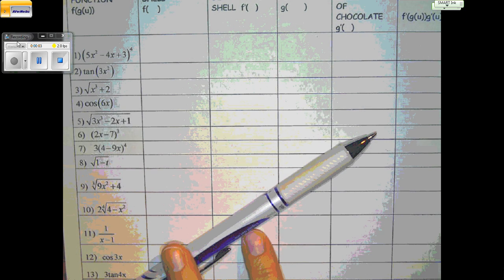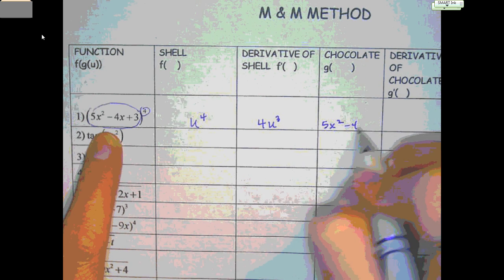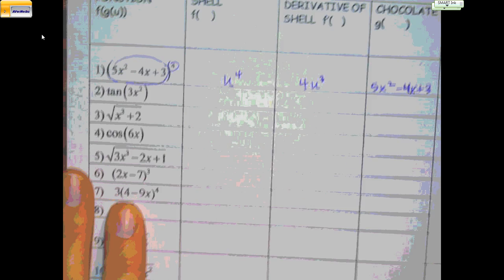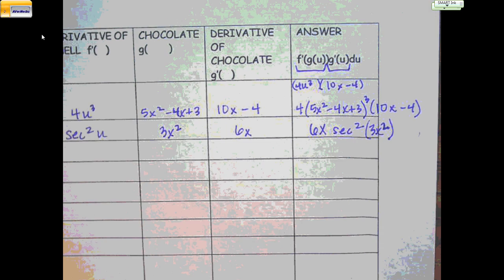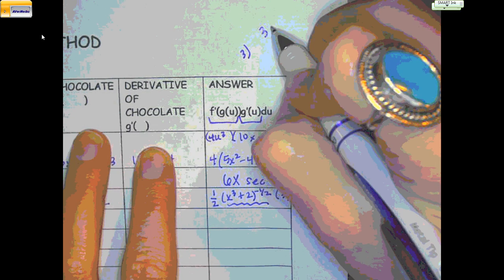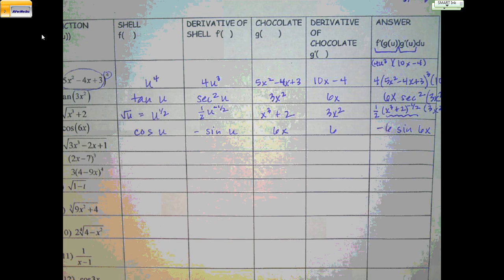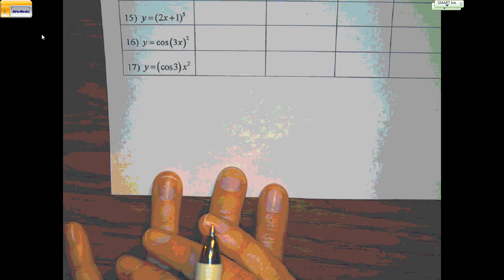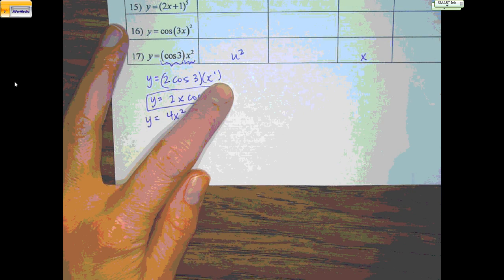The Chain Rule